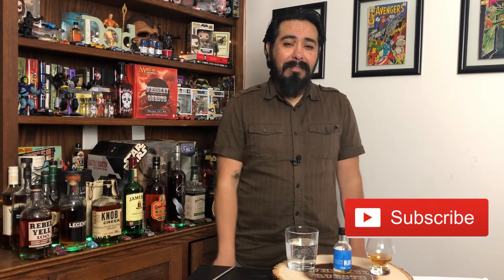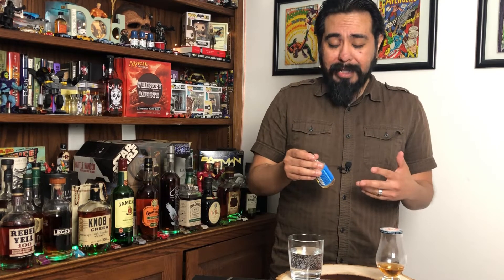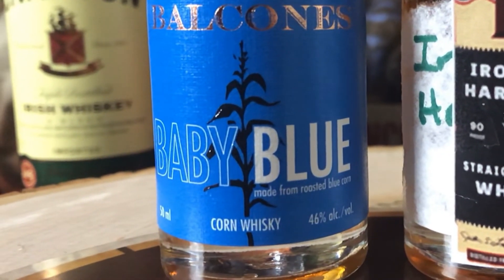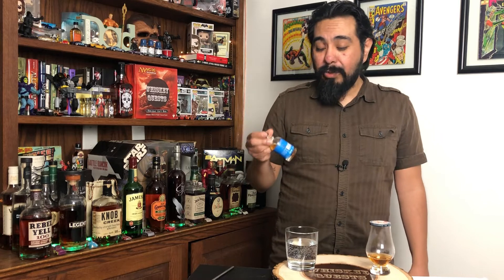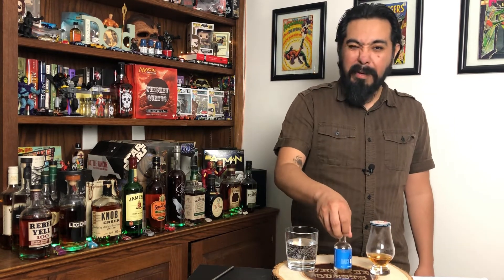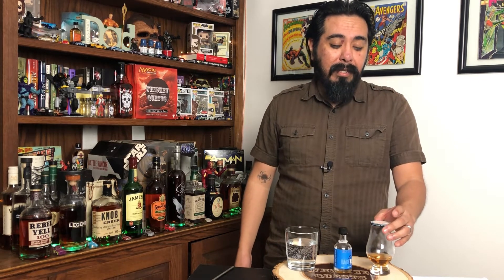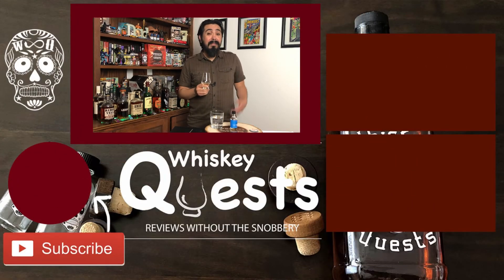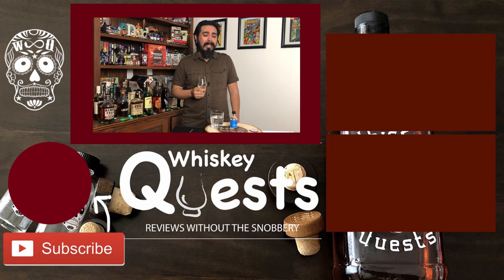Balcones Baby Blue Corn Whiskey Review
In this video I try a sample of Balcones Baby Blue Corn Whiskey. The sample was given to me by one of the subscribers Dean D thank you so much for your support. This is a 40 dollar Texan Corn Whiskey bottled at 92 Proof.

Also go visit I Whiskey She Wines (link below) and tell them Whiskey Quests sent you! Cheers!